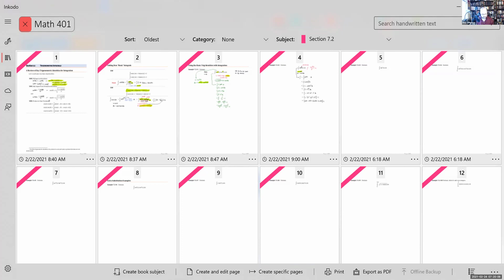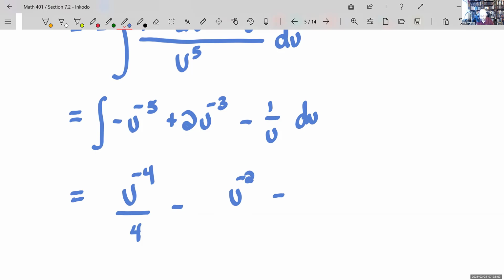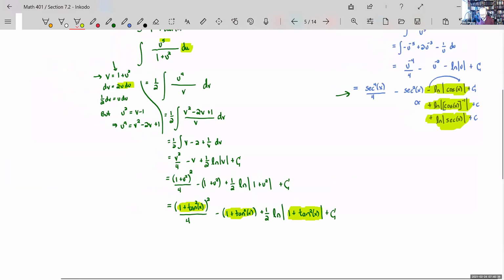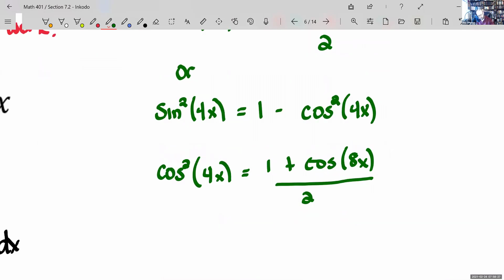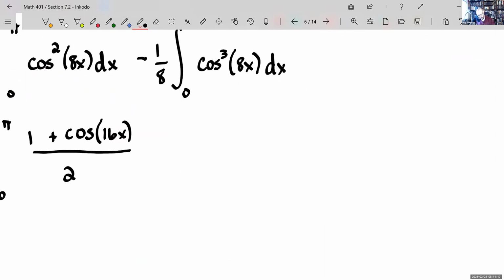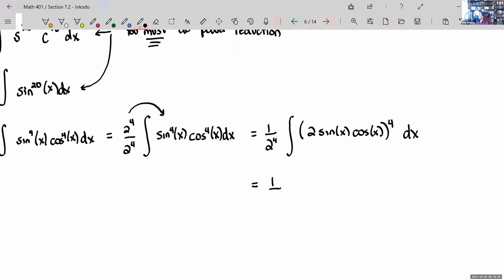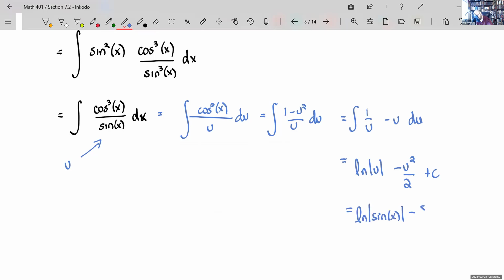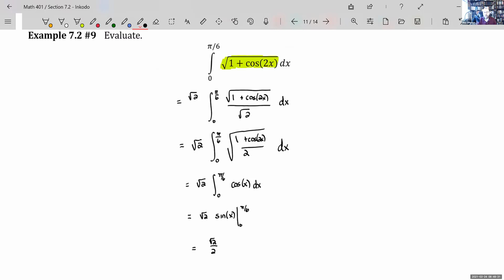Math 401 - 7.2 (Part 2)